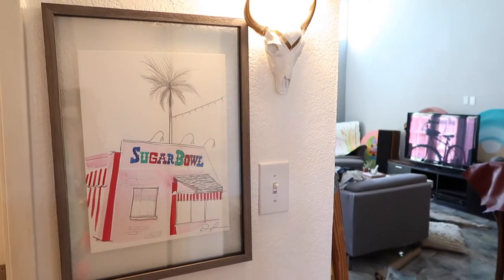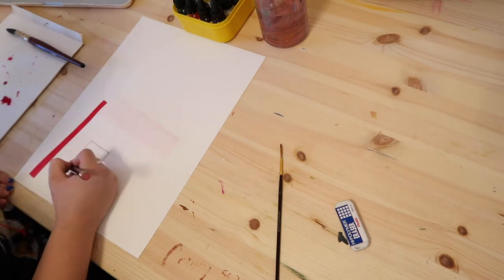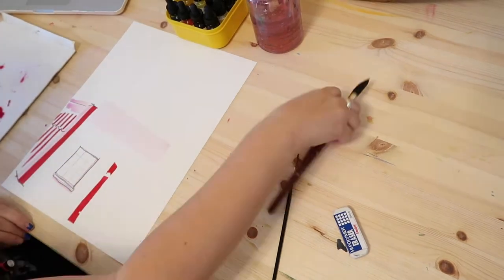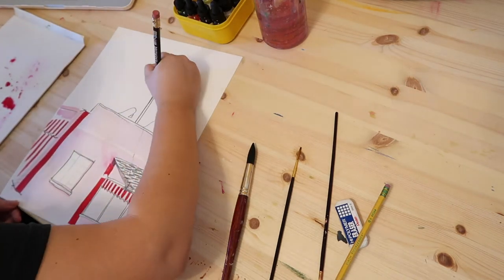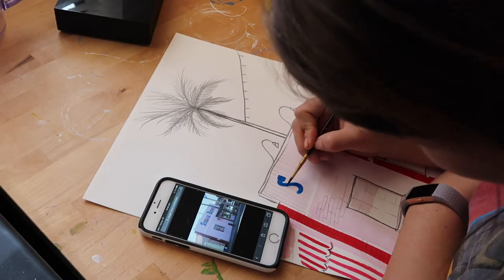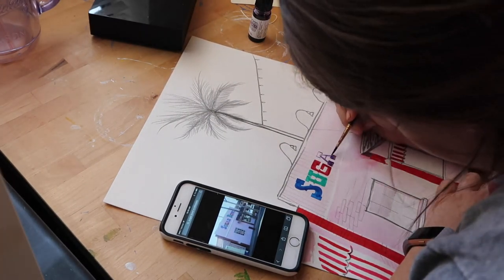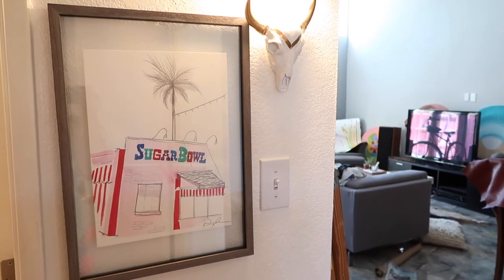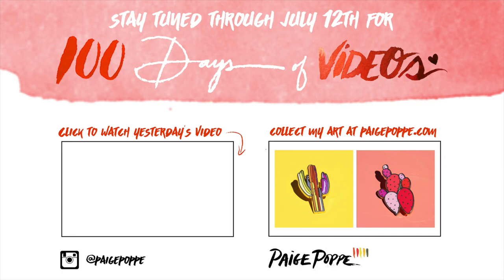Watercolor Timelapse Painting of The Sugar Bowl! ♥ Paige Poppe, Artist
→ I loved bringing one of my favorite spots in Old Town Scottsdale, The Sugar Bowl, to life through this watercolor painting! I’m sharing my memories + process of the ice cream parlor in today’s watercolor time-lapse video. Enjoy!
→ This is Day 7/100 of The100DayProject! I am creating 100DaysofVideosWithPaigePoppe. I will see you right back here tomorrow for another video!

x, Paige

FOLLOW ME »

Behind-the-scenes on Instagram stories (where I daily vlog when I'm not vlogging here):

RESOURCES MENTIONED

» I am currently creating 100DaysofVideosWithPaigePoppe, and today is day 7!